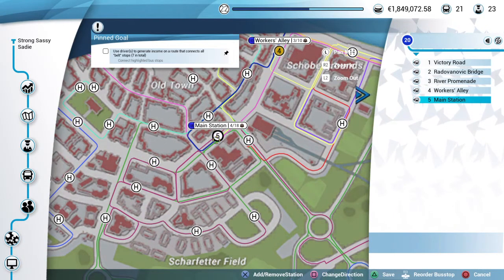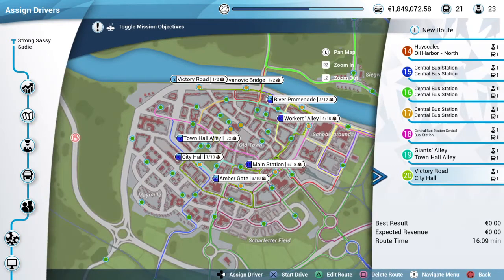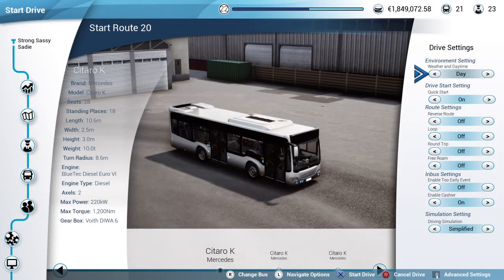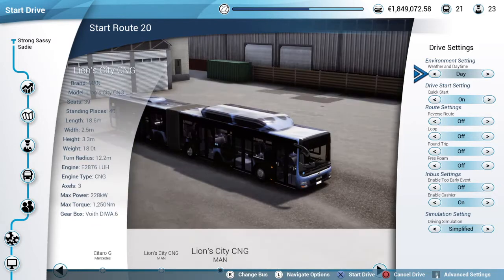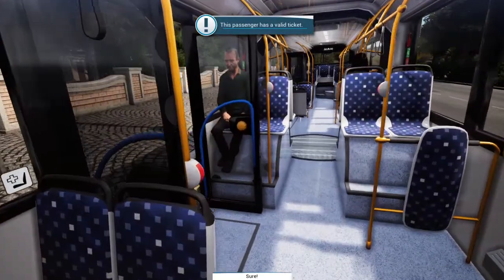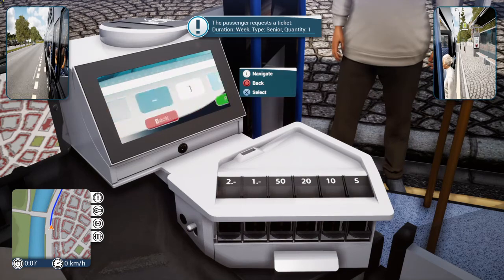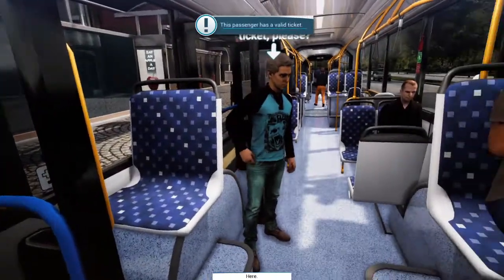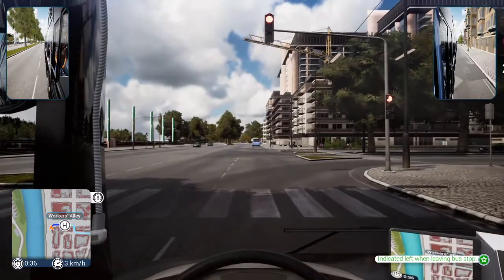Bus Simulator PS4 Part 30 OOPS 2 People Dead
Yes we killed 2 people on this route.